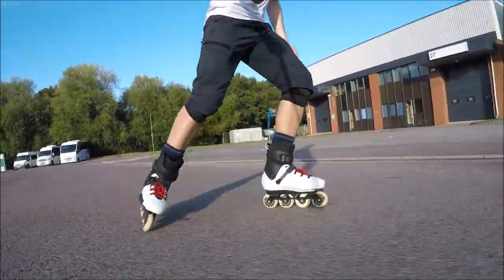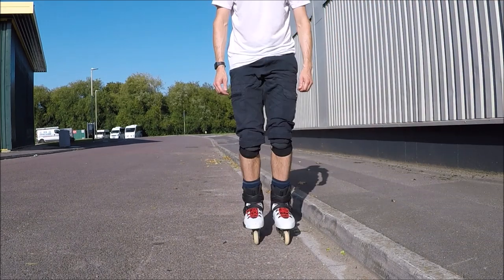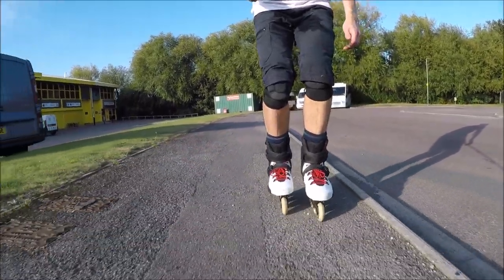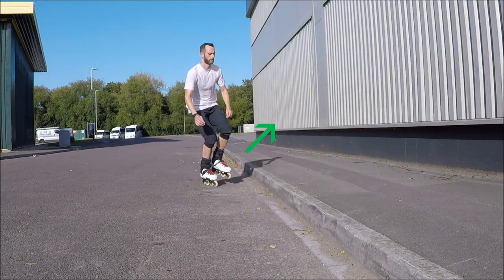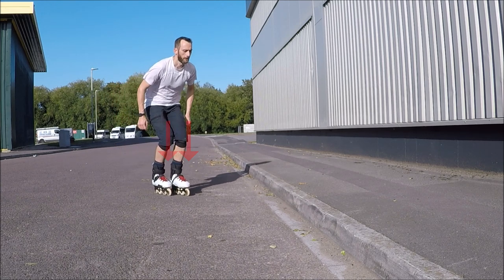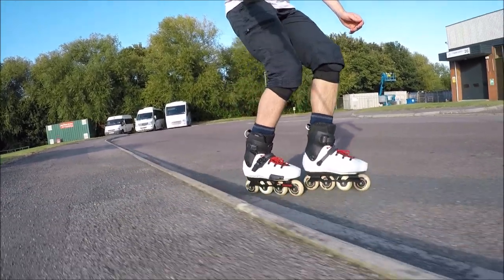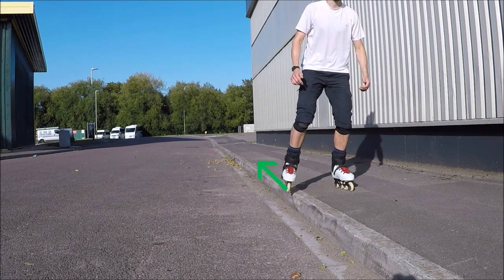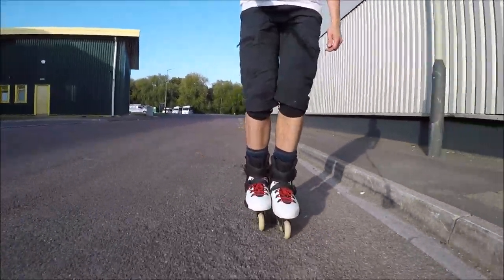How to take curbs on inline skates / rollerblades - 5 techniques for beginners tutorial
In this video I will give you a breakdown of 5 techniques for going up and down curbs on inline skates / rollerblades that I think are suitable for the beginner skater to learn.  Or indeed any level of skater if you have not tried them before.

These are the step up, the hop up, two foot jump up, the roll down and the step down.

These are the techniques I taught myself when I started to skate the city streets.  Please note that I am not a skate instructor. These are just my ideas on how to take curbs but I hope they can help you out.

This certainly is not a definitive guide to taking curbs.  There are many other ways to do it.  I would always encourage people to check out other guides and tutorials, whether that is here on YouTube or with your local skate instructor.

I would always recommend that people wear adequate safety protection when inline skating / rollerblading.  This is of course though a personal choice and it is not for me to dictate to people what to do.  We all skate at our own risk.

If you have any questions leave them in the comments and as always I will do my best to answer them.

Music*
Track:  My Achy Heart